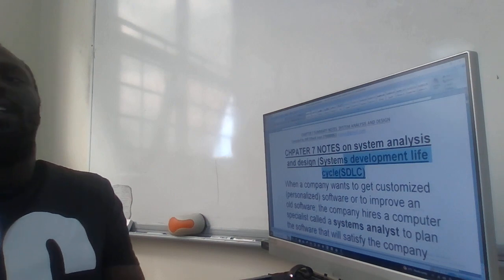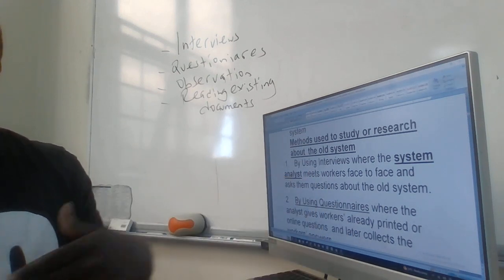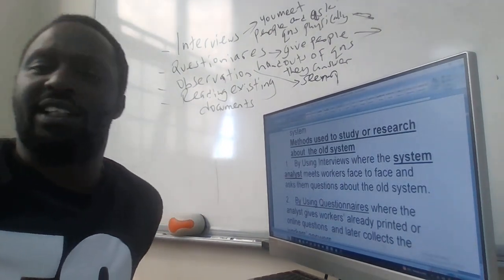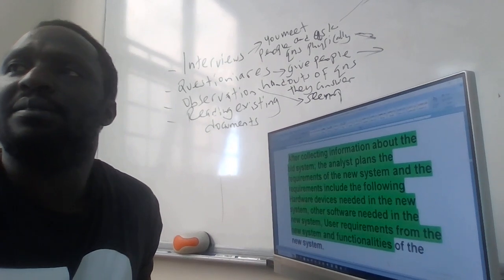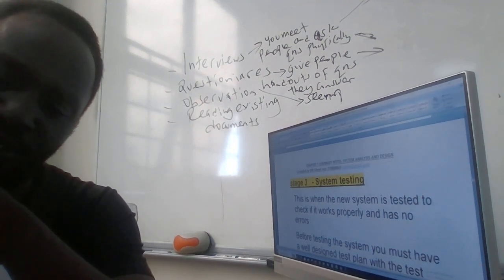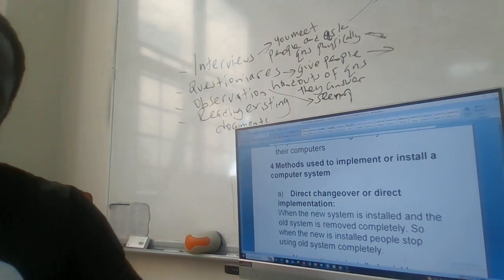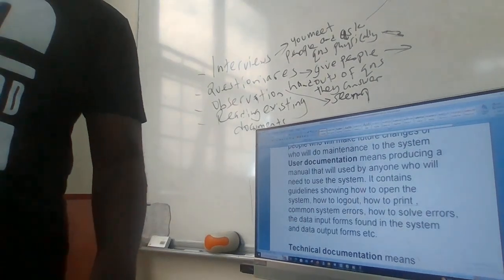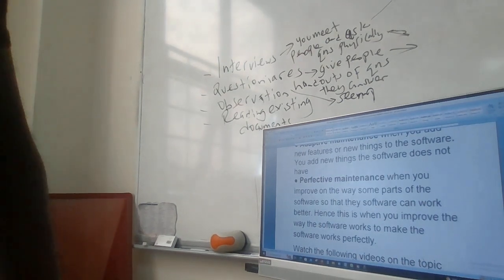topic7 system analysis and design 2024 mr ivan kibedi